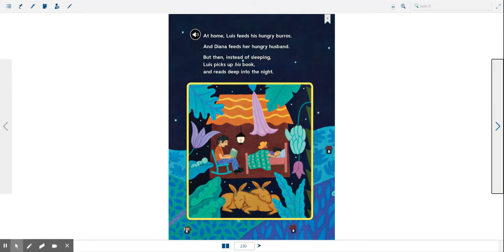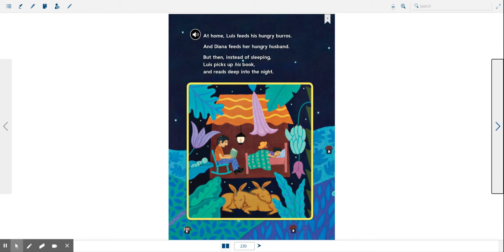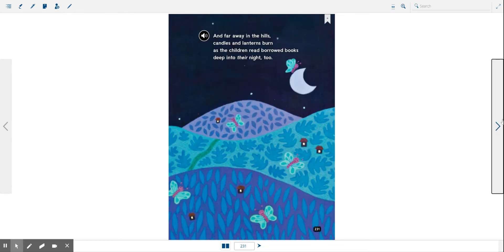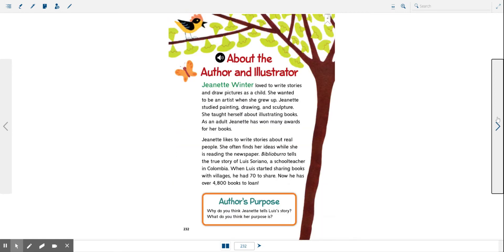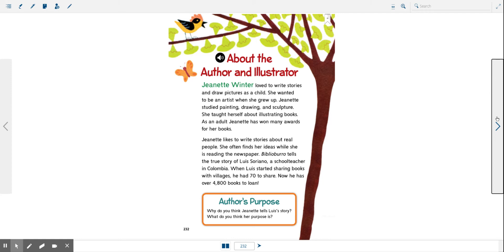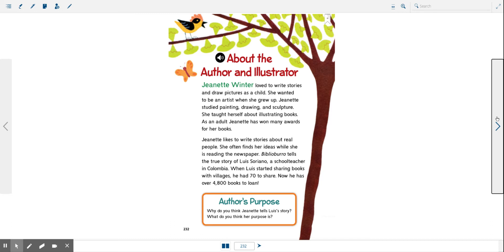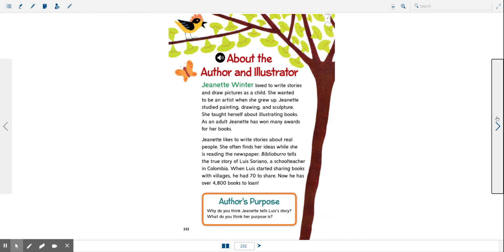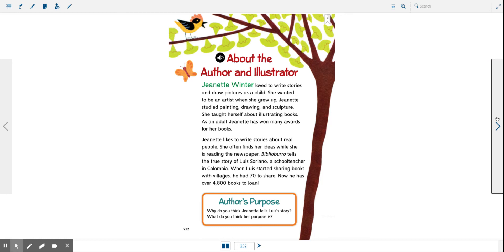Literature Anthology Grade 2